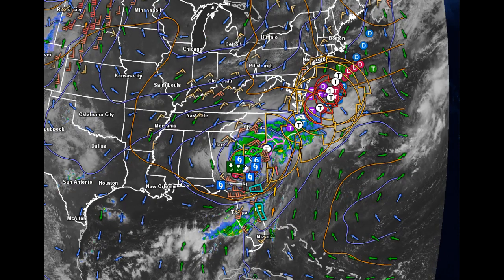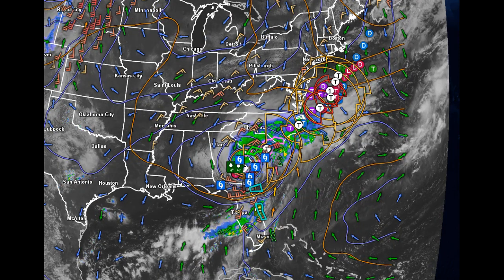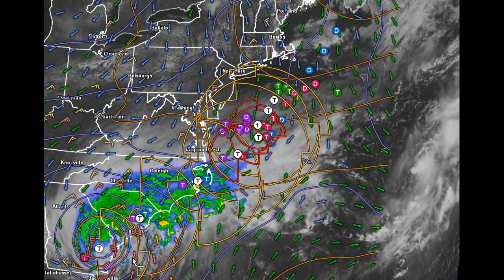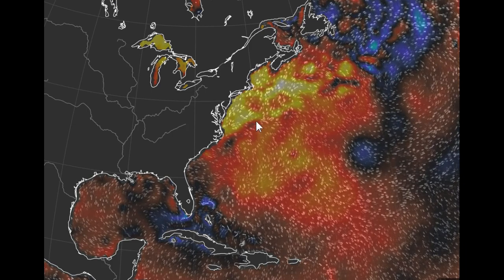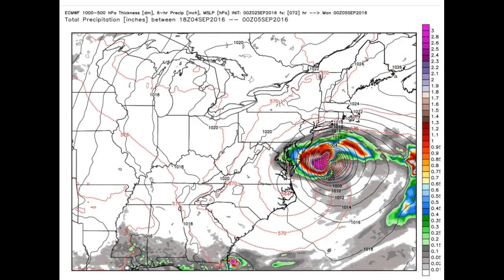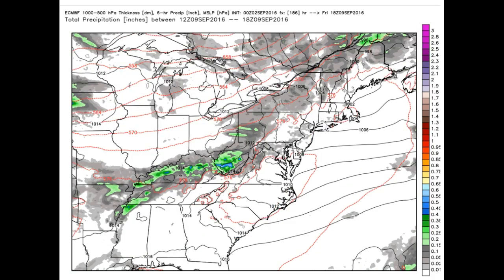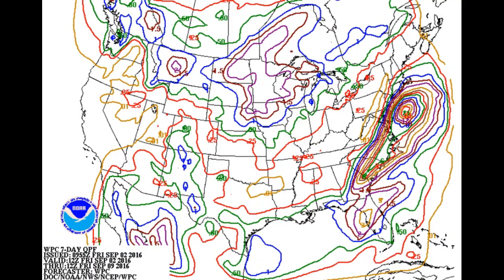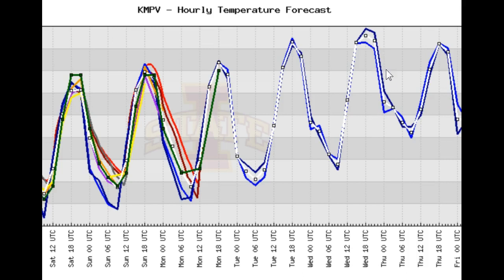VELCO Weather Hazards Utility Forecast 9-2-16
Headlines: SUPER PROJECT WEATHER OVER THE LABOR DAY WEEKEND AND VERY POSSIBLY INTO THE LAT PART OF NEXT WEEK THANKS TO VERY STRONG AREA OF HIGH PRESSURE BLOCKING ALL WEATHER SYSTEMS. HERMINE TO LOOP AND RE-INTENSIFY TO OUR SOUTH BUT LITTLE MORE THAN HIGH CLOUDINESS AND POSSIBLY A FEW RAIN SHOWERS FAR SOUTHERN VERMONT MIDDLE OF NEXT WEEK BUT LOW CONFIDENCE. HEAT INDICES INCREASE MID TO LATE NEXT WEEK WITH NEXT CHANCE FOR SHOWERS STORMS THURSDAY LATE.

Good Project Weather: Rest of Friday through Tuesday, possibly Wednesday – Strong dome of high pressure arcs across the Northeast and northern New England and adjacent SE. Canada through Wednesday, blocking weather systems to the north and west and tropical system to our south.

Heat Indices: Wednesday and especially Thursday afternoon/evening – An increasingly warm and stagnant air mass to our west will shift into the region ahead of a cold front with much higher humidity combined with heat temps push up close to 90 in a few spots.

Tropics: Hermine – No direct impacts foreseen for northern New England. S. New England/Long Island region has a risk of marginally strong winds, rain showers/squalls with biggest impacts for beach erosion due to high waves and surface ocean water build-up or weak storm surge o0n top of higher tides that might prove problematic to coastal infrastructure, minor version of “Sandy”.  Model tracks and intensity indicate a tropical storm intensity hybrid system looping south of Long Island for a couple days before weakening and eventually pulling south of Nova Scotia and away late next week. See latest Model track below. A daily update will be issued.

Thunderstorms/Tropical-like Rainfall: Late Thursday and just beyond this period -  lowered confidence - potential for thunderstorms in a warm moist air mass to work with and cold frontal system approaching may bring showers and thunderstorms, some that may become strong.